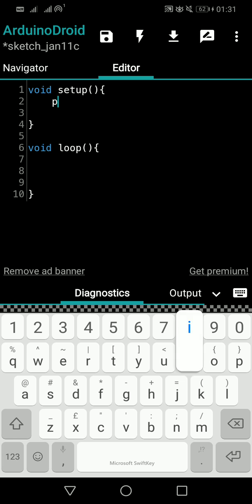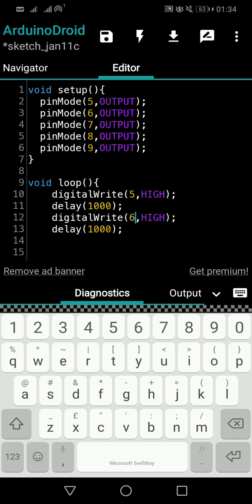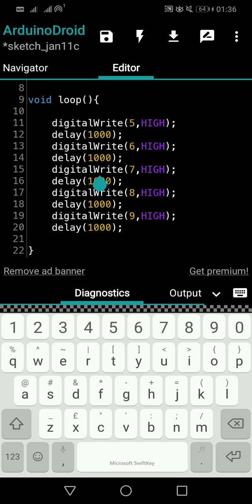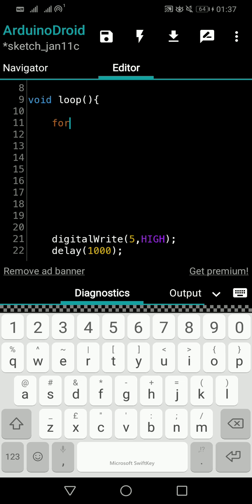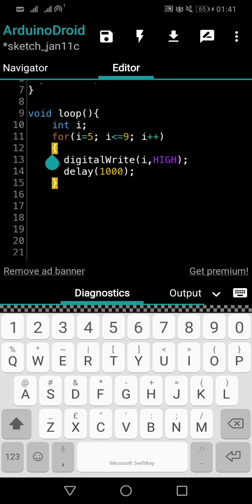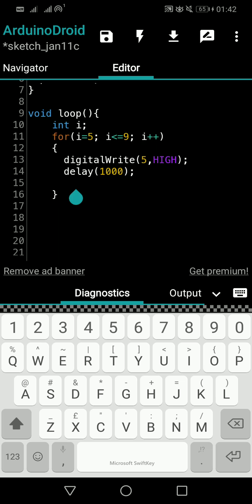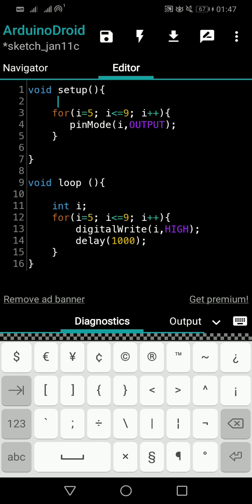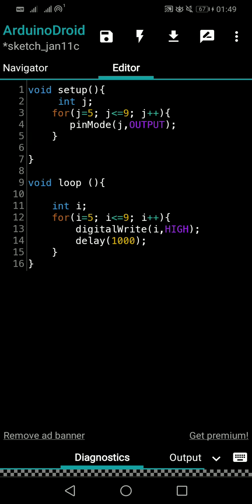LED blink with For loop | For loop - 3 | Arduino Programming Tutorials for beginners - 53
Arduino Programming Tutorials for beginners